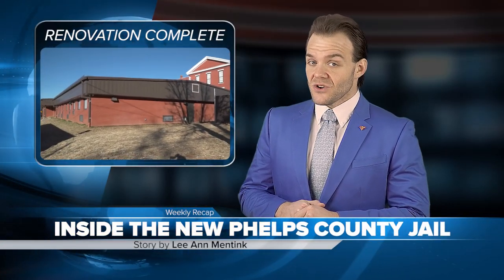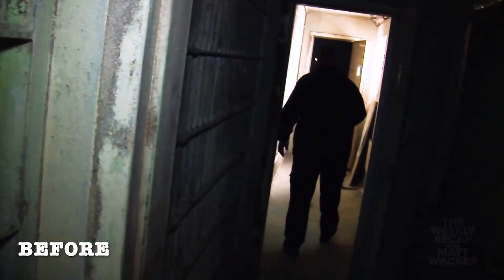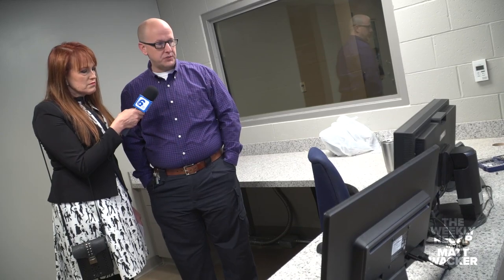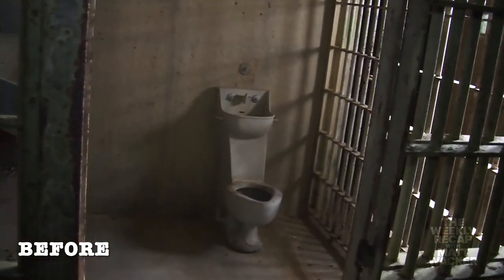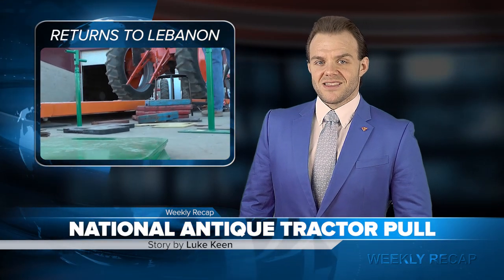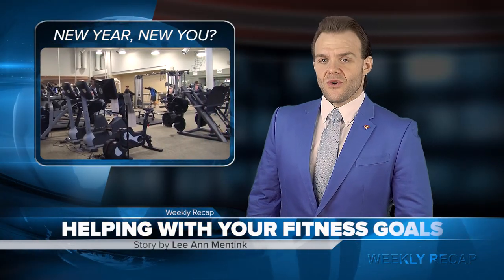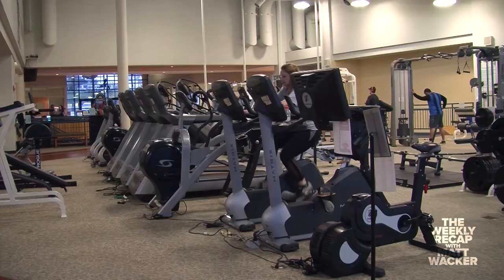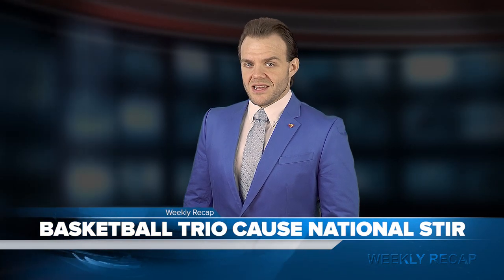The Weekly Recap with Matt Wacker - January 11, 2019